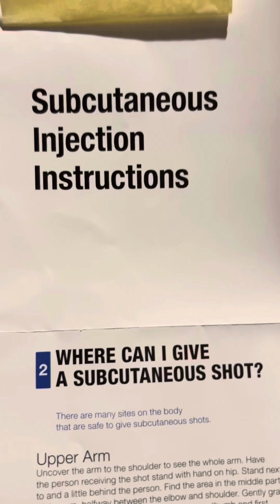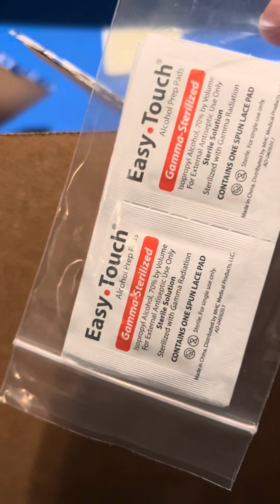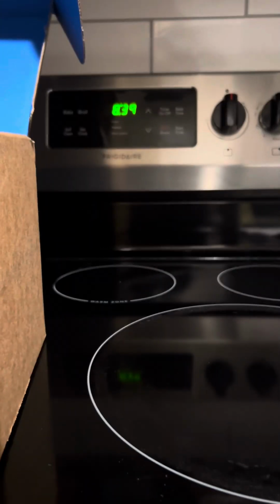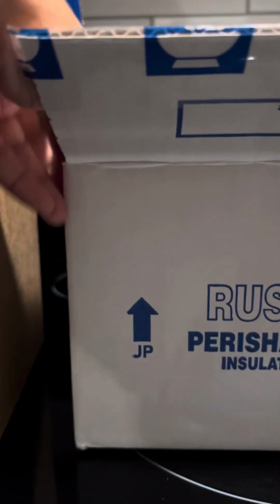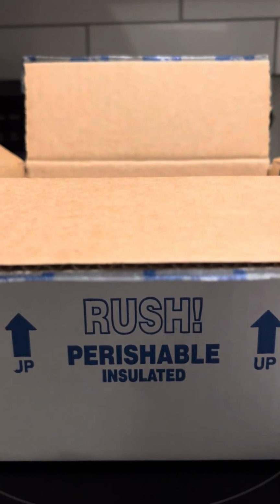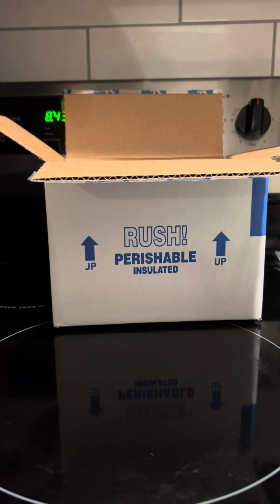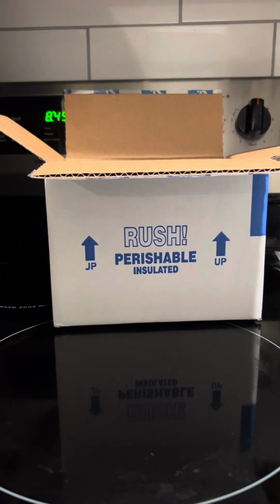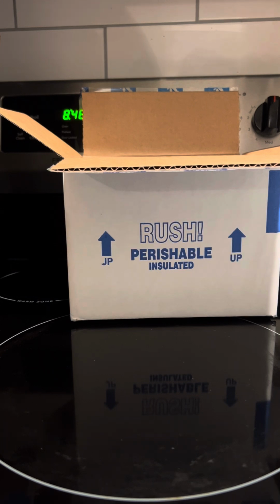Empower Compound Tirzepatide Unboxing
This is an unboxing of my Compound Tirzepatide from Empower Pharmacy. When Tirzepatide was temporarily removed from the FDA shortage list my telehealth provider had to switch compounding pharmacies. This is my first shipment from that new pharmacy. I was originally trying to hide the name of the pharmacy but I figured it would be helpful to other people trying to make a decision about what compounding pharmacy to use. Especially with a lot of people loosing coverage they might be looking for alternative sources.